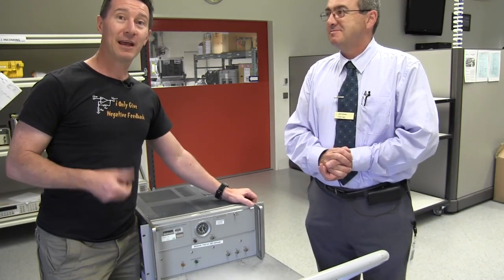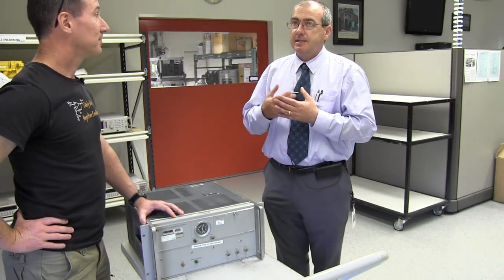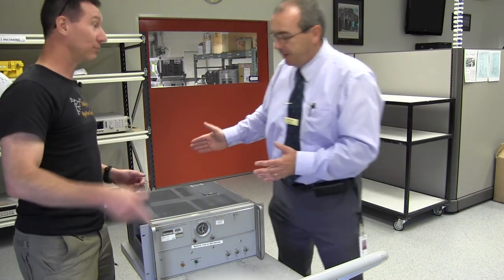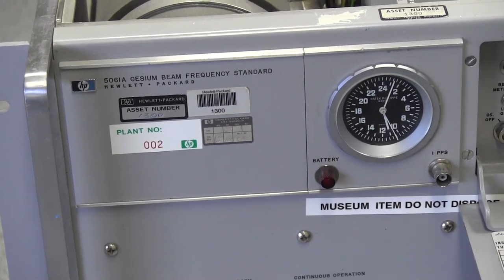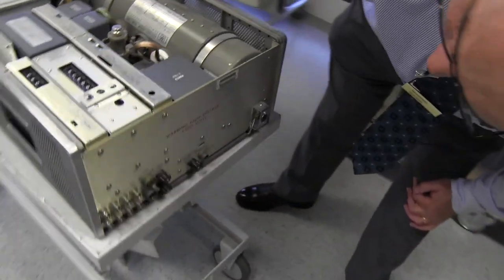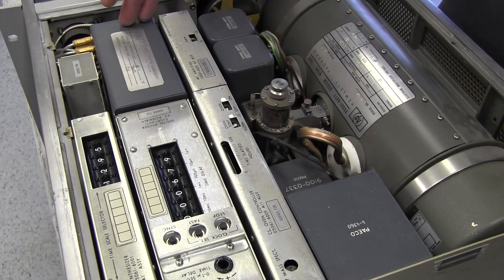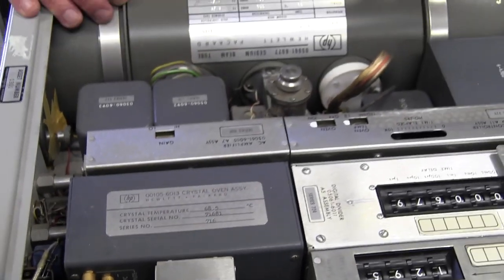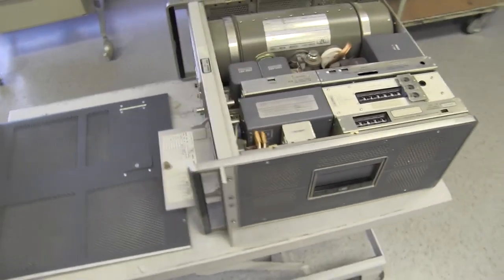EEVblog #423 - HP5061A Atomic Clock Cesium Beam Frequency Standard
A look at one of the original HP 5061A Cesium Beam atomic clock frequency standards used in the "flying clocks" experiment in the 1960's, that showed (not definitely at the time) that time dilation as part of Einstein's relatively theory was correct. The effect was not confirmed until a more precise run in 1971, again with the same clocks.